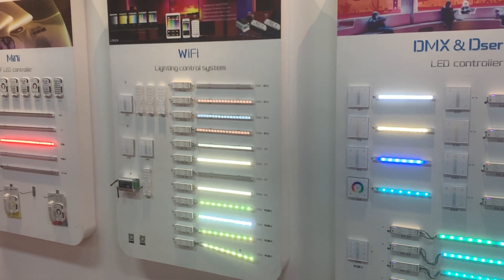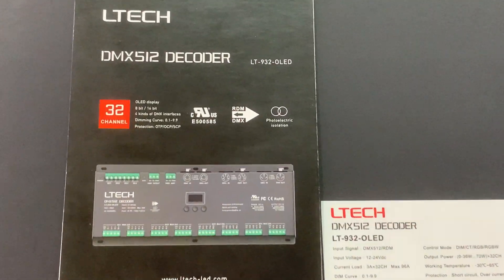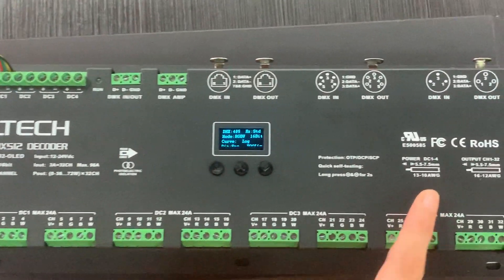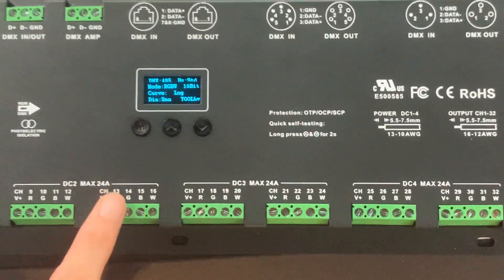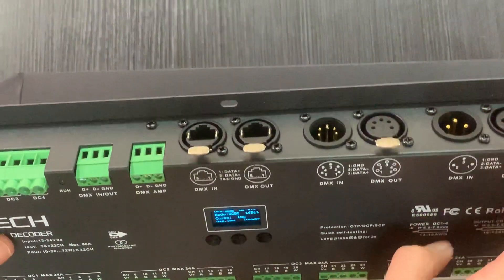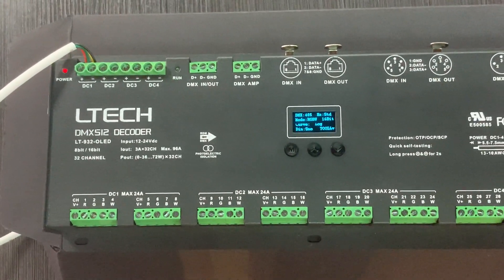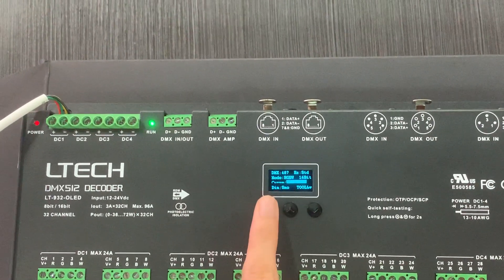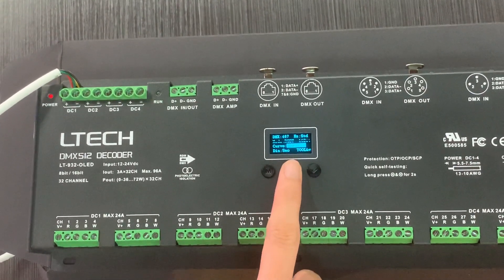DMX512 Decoder for entertainment application and stage lighting-email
A fantastic lighting design makes the atmosphere more unique and high level : ) You deserve the special one with LTECH DMX512 Lightingsolution Projectcase lightingconcept lightingproject LEDlightingcontrol Inspiration enlightenment Entertainmentlighting Architecturallighting DMX512 colorchanging, more information, pls contact Cheryl or email